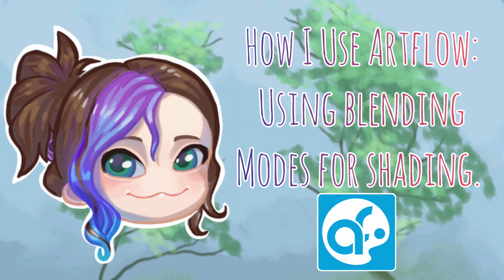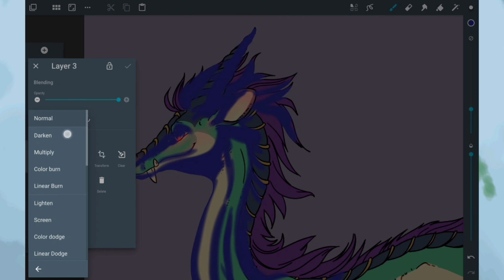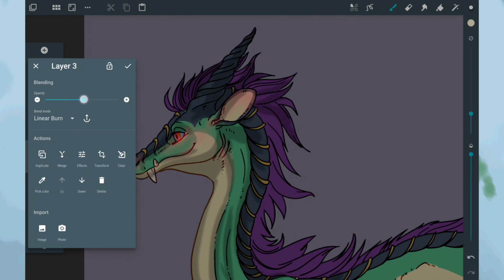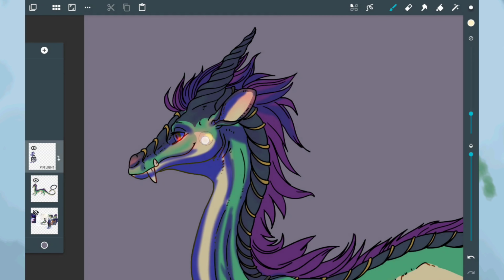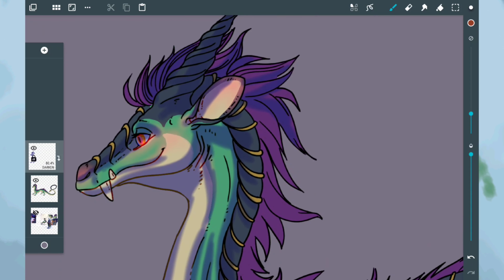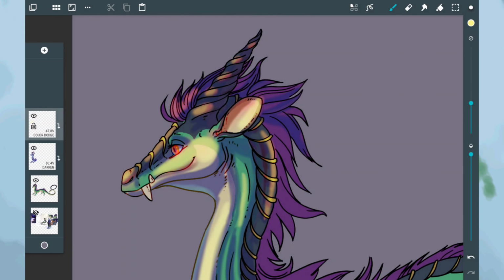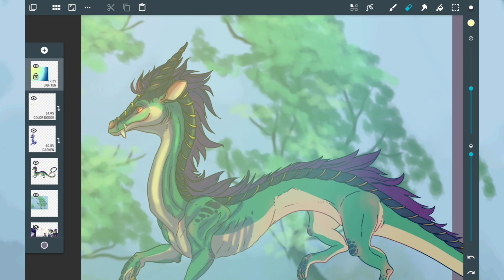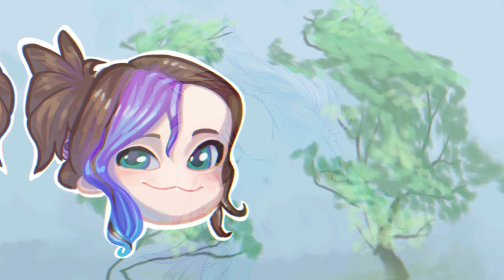How I use Artflow: Blending Modes for Shading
How I use Artflows blending modes for shading.